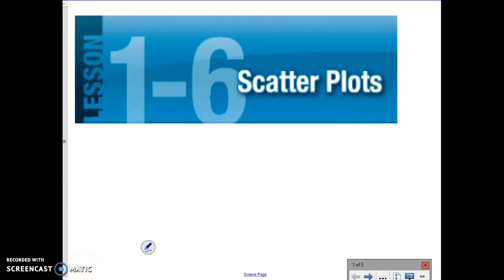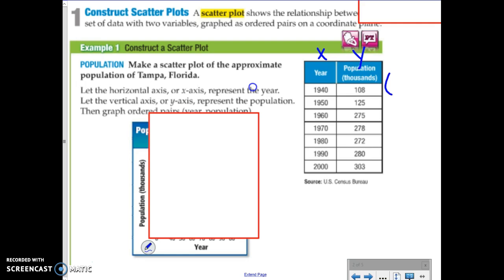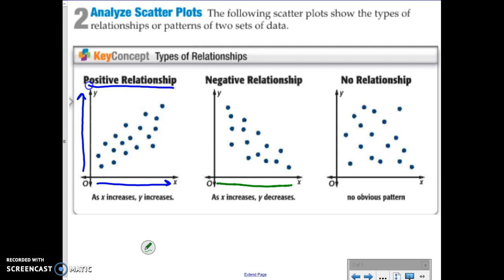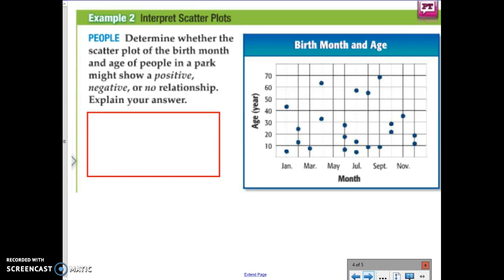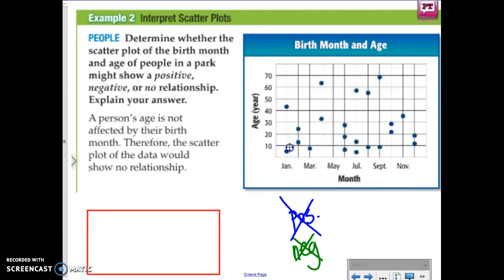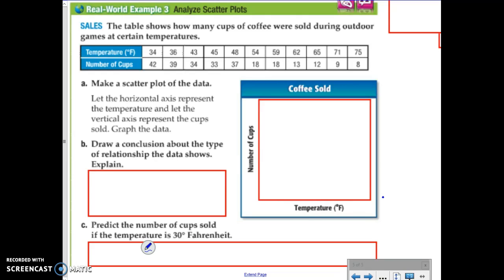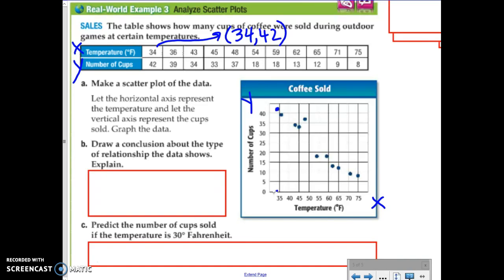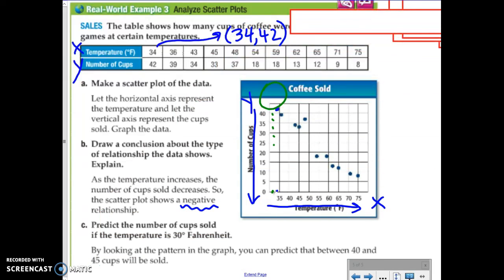1-6 Pre Algebra